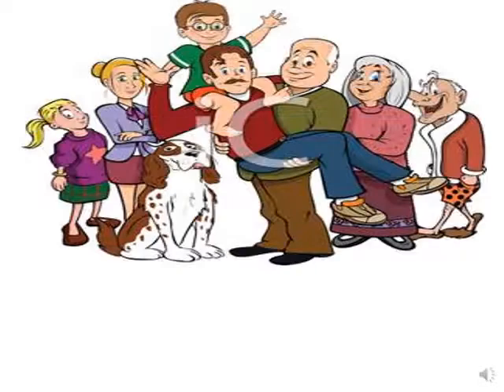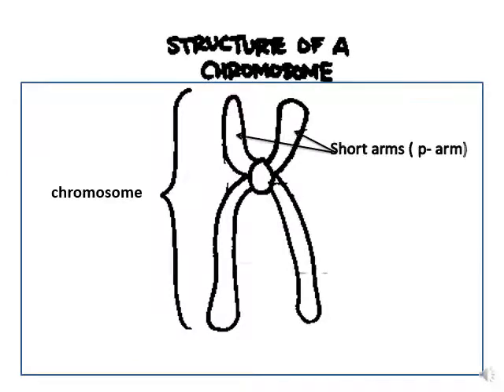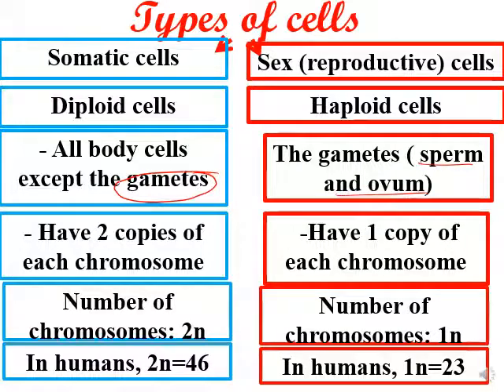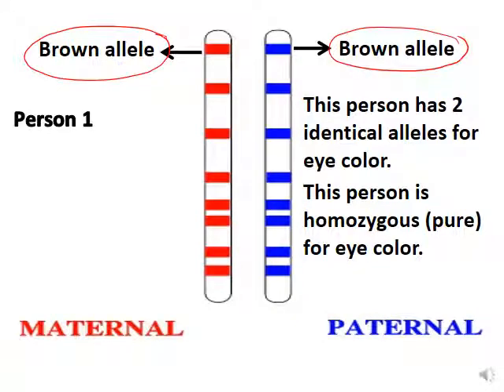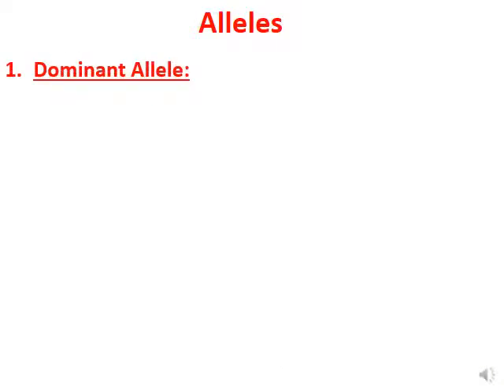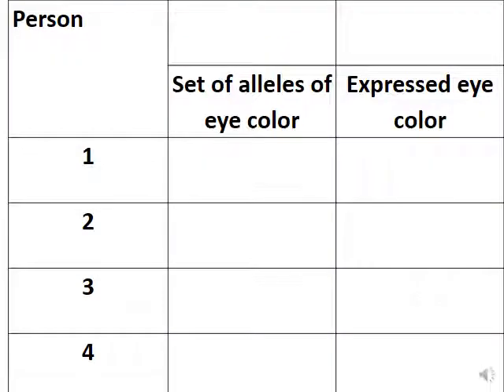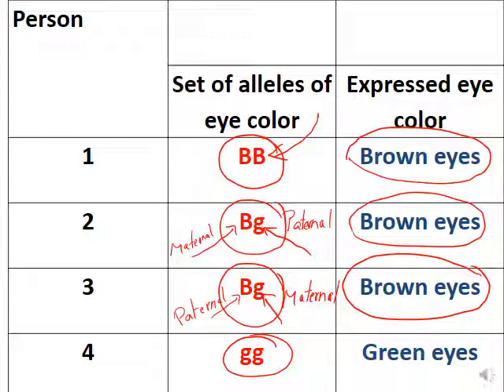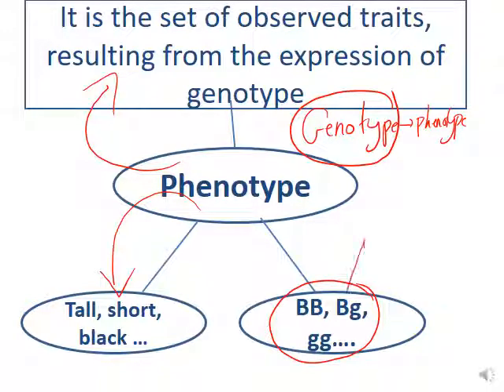S3 Genetics Part 2